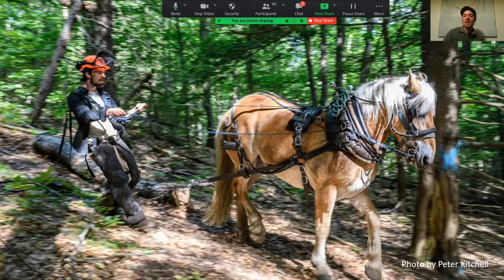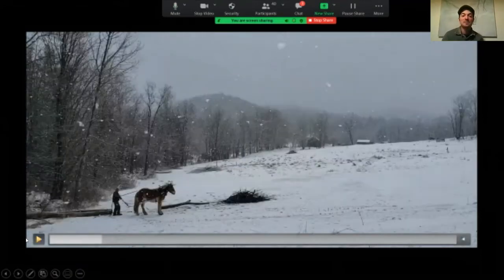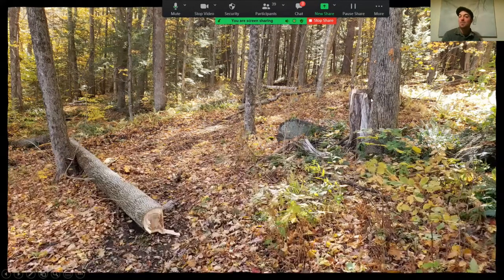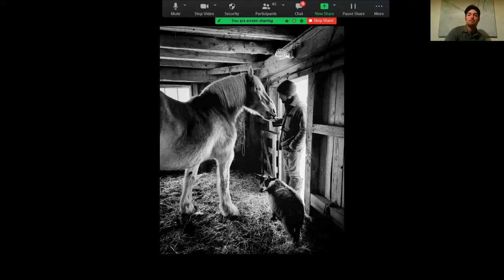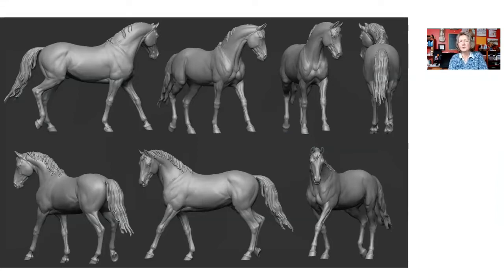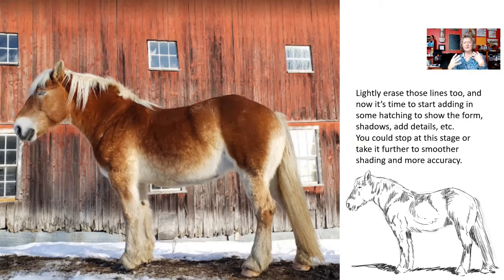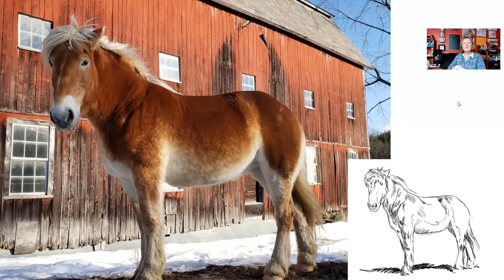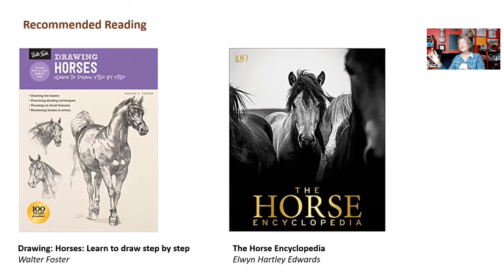Horse Logging and Sketching Horses - Elizabeth Whelan artist, Michael Madole Hilltown Horse Logging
Join us for a hybrid class -- first, Michael Madole of Hilltown Horse Logging in Massachusetts gives a candid and heart-warming 45-minute talk about how he works with his Belgian mare Hazel to sustainably log trees one at a time.
Then artist Elizabeth Whelan leads a 45-minute class on sketching horses, using Hazel as the model. It's a great way to start thinking about how to draw these beautiful and complex animals, particularly as they usually won't stand still when you want them to!

to view her portfolio of portraits and maritime artwork, get lots more info about her process, or ask about commissions. Elizabeth paints and draws in her studio on Chappaquiddick Island, part of Martha's Vineyard, near Boston, Massachusetts.